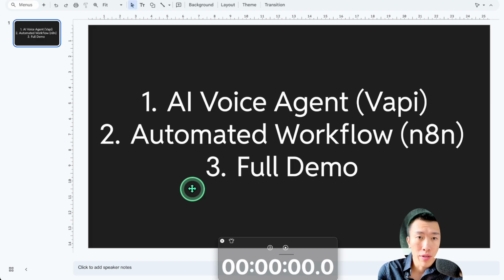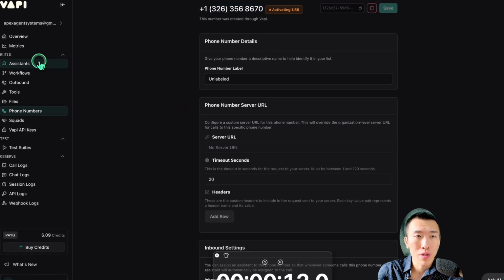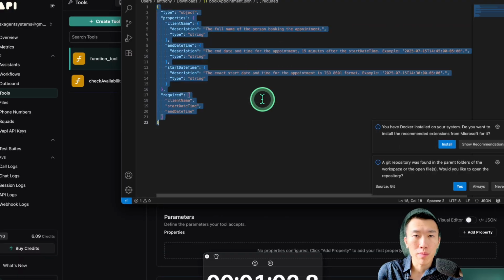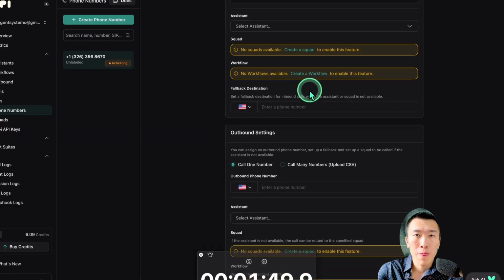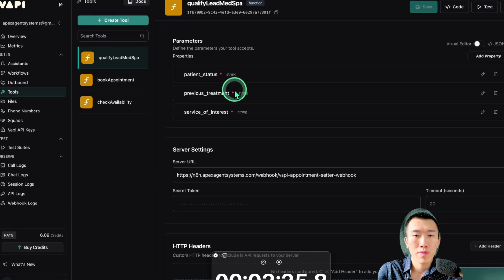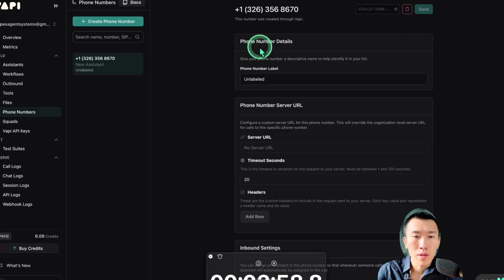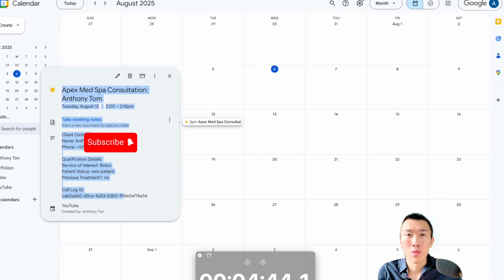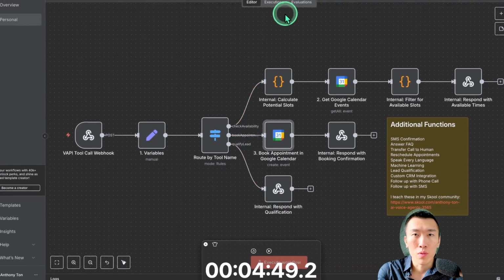How To Build a Med Spa AI Voice Agent (VAPI + n8n Speedrun)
In this VAPI + n8n speedrun, I'll show you how to build a powerful AI voice agent for med spas. This step-by-step tutorial will teach you how to create a med spa AI voice agent from scratch that can qualify new clients for treatments and book consultations 24/7.

Learn how to build an automated system that stops missed calls and captures more revenue for any medical spa—a skill worth over $1,000/month.

🕒 TIMESTAMPS:
00:00 - SPEEDRUN: Med Spa AI Voice Agent
00:02 - Tutorial Agenda
00:55 - Part 1: Building the AI Voice Agent (VAPI)
00:57 - Get & Assign a Phone Number
01:06 - Create & Name the Med Spa AI Assistant
01:10 - Configure the OpenAI Model (GPT-4.1 Mini)
01:17 - Set the System Prompt
01:36 - Building the VAPI Tools
01:40 - Create the "checkAvailability" Tool
01:54 - Create the "bookAppointment" Tool
02:12 - Create the "qualifyLeadMedSpa" Tool
02:26 - Assign All Tools to the Assistant
02:40 - Part 2: Building the Automated Workflow (n8n)
02:52 - Connect VAPI to n8n (Webhook URL)
03:00 - Import the n8n Workflow Template
03:22 - Configure n8n Workflow Variables
03:33 - Connect Google Calendar Credentials
03:49 - Activate the n8n Workflow
03:51 - Part 3: Full Live Demo
04:02 - AI Qualifies the Lead
04:49 - AI Checks Calendar Availability
05:07 - AI Gathers Final Details & Confirms
05:25 - Reviewing the Final Google Calendar Event
06:28 - Get All Templates & Prompts (Skool Community)